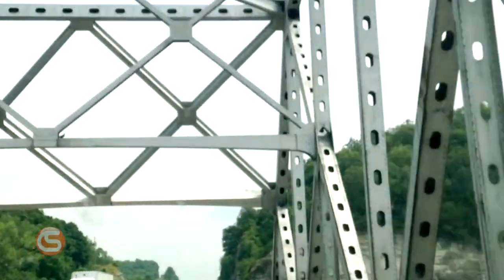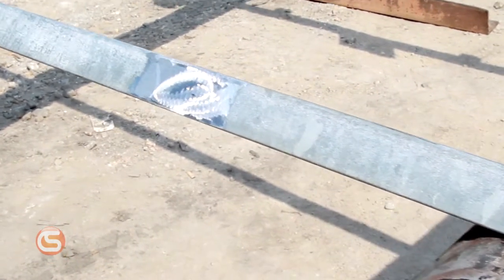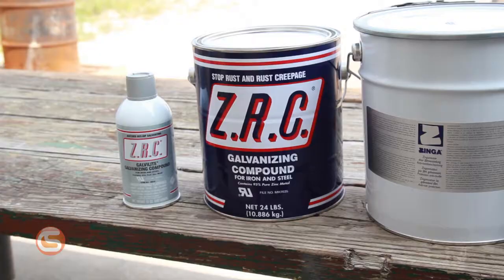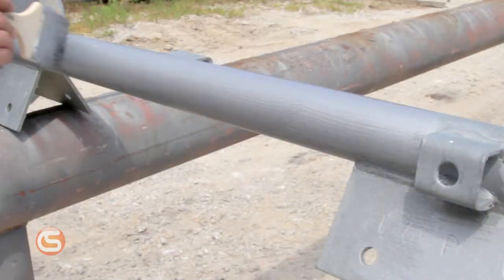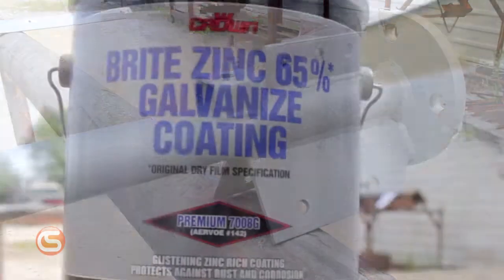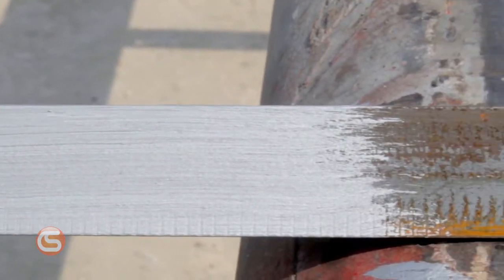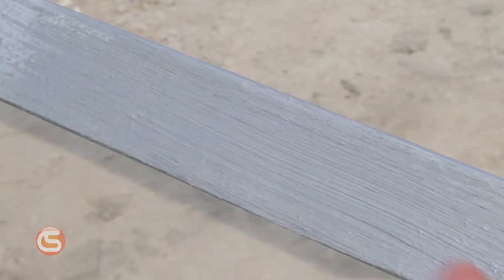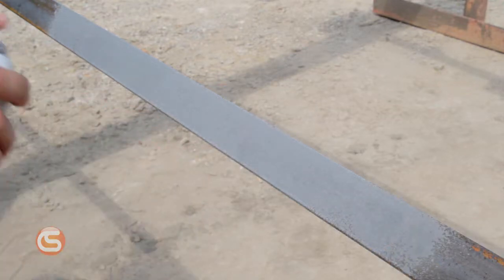Cold Galvanizing Compound - Columbia Safety and Supply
Steel is galvanized through a hot-dipping process for protection, but if the galvanized coating is broken, from drilling holes, cutting or welding for example, you’ll want to use a cold galvanizing compound to spot cover the bare steel. This comparison shows a few different brands and types of cold galvanizing compound.